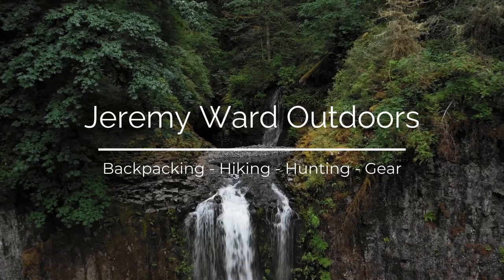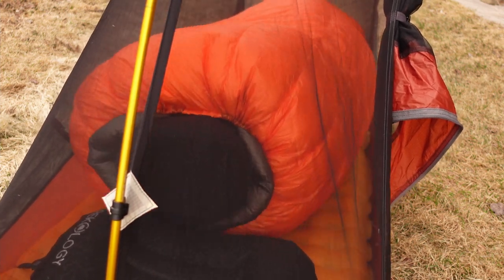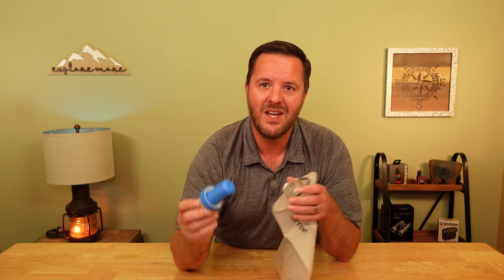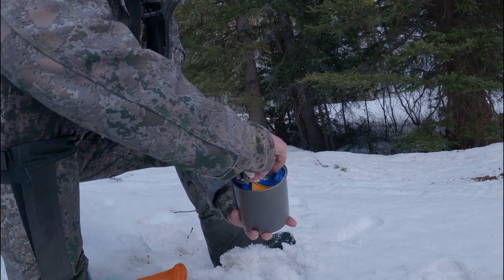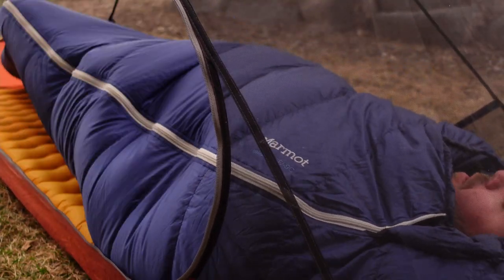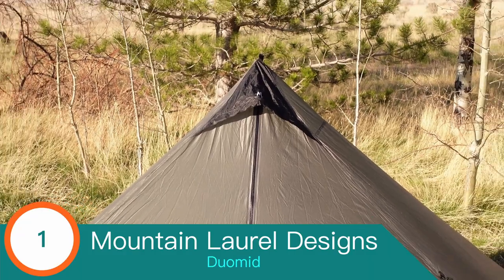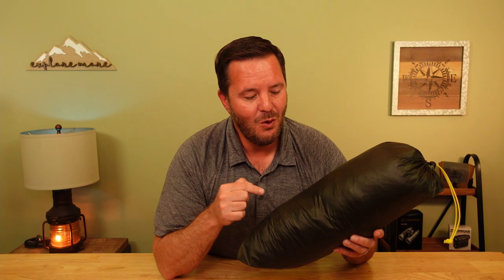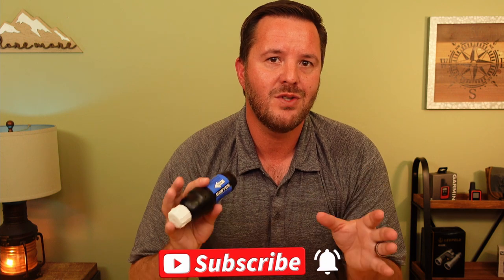Backpacking Gear I Wish I Bought Sooner | Best Backpacking Gear 2021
There's a lot of Backpacking gear I wish I bought sooner. In the video, I briefly talk about five backpacking gear items I wish I bought sooner. I've already used each item several times this year and it's safe to say they are among my best backpacking gear 2021.

🚨  GEAR in the VIDEO 🚨 👇👇👇
▶ NEMO Tensor Insulated Sleeping Pad
▶ Katadyn BeFree 3.0 L
▶ BRS 3000T stove
 ▶ Mountain Laurel Designs Duomid

Chapters:
00:00 - Intro
00:43 - NEMO Tensor Insulated Sleeping Pad
01:24 - Katadyn BeFree 3.0 L
02:36 - BRS 3000T Stove
03:30 - UGQ Bandit 10 Degree Top Quilt
04:57 - Mountain Laurel Designs Duomid
06:11 - Gear I Wish I Did NOT Buy

🚨  My FAVORITE GEAR Right Now 🚨 👇👇👇
 ▶ Kuiu Pro LT 4000 -
 ▶ Therm-a-Rest NeoAir XTherm -
▶ Trekology Aluft 2.0 Inflatable Pillow
▶ SeaToSummit Ultra Sil Nano Tarp Pancho
▶ Black Diamond Storm
▶ Garmin InReach Mini
▶ BRS 3000T stove
▶ TOAKS Titanium 750ml Cook Pot
▶ TOAKS Titanium Long Handled Spoon
▶ Snow Peak Hot Lips
 ▶ Wool Cap:
 ▶ Gloves: